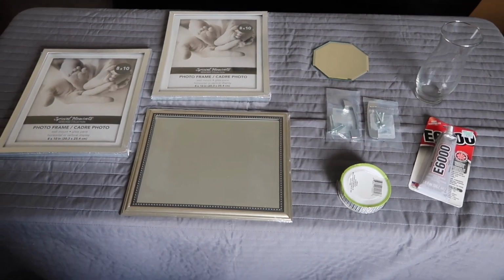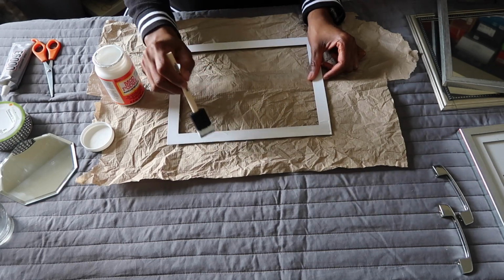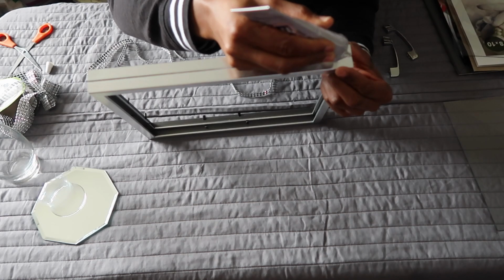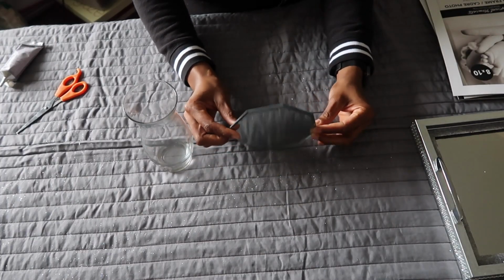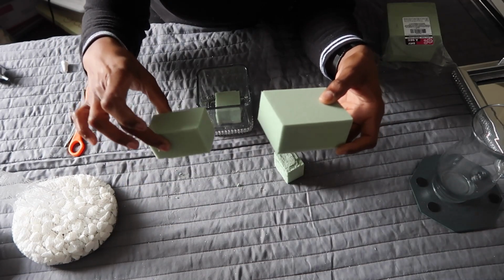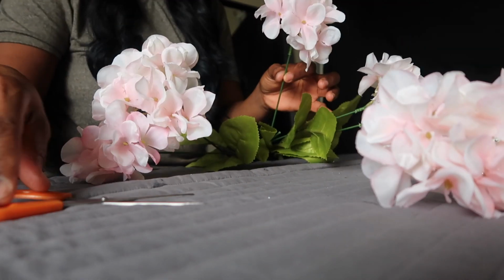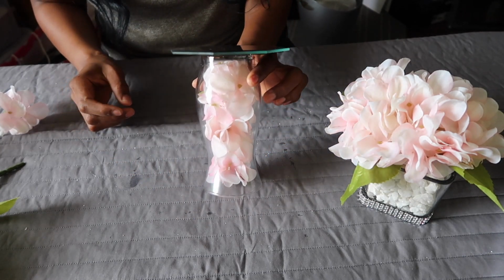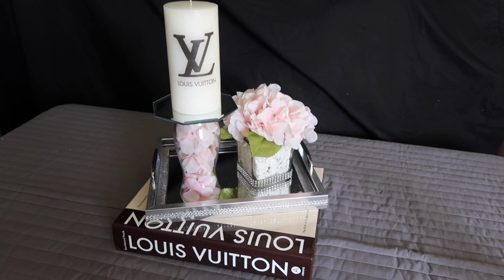DIY Designer Home Decor | Dollar Tree DIY Home Decor Ideas | Glam Decor